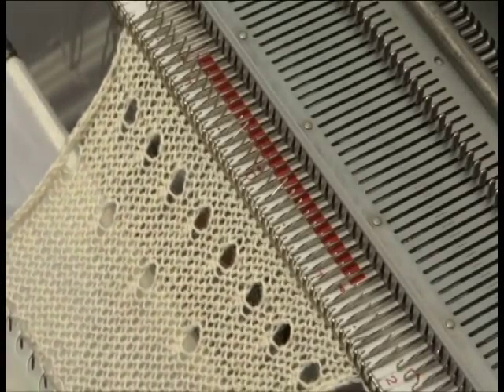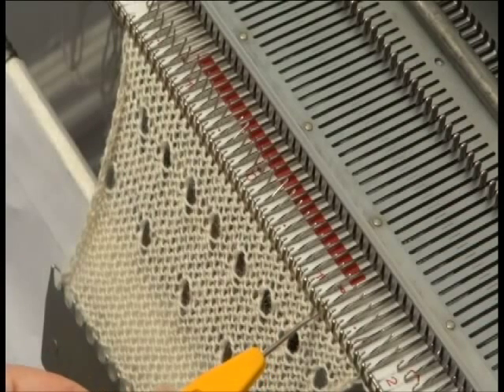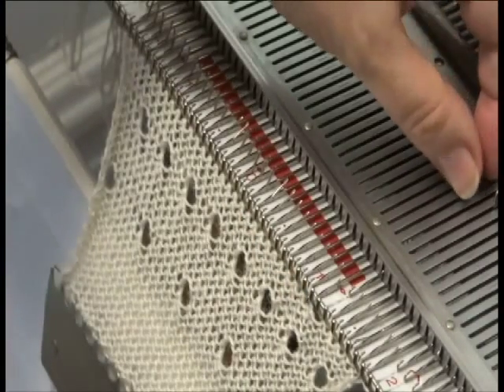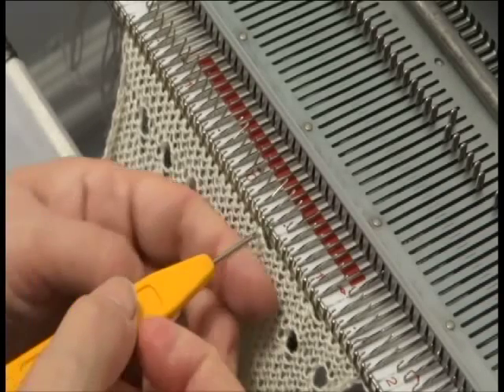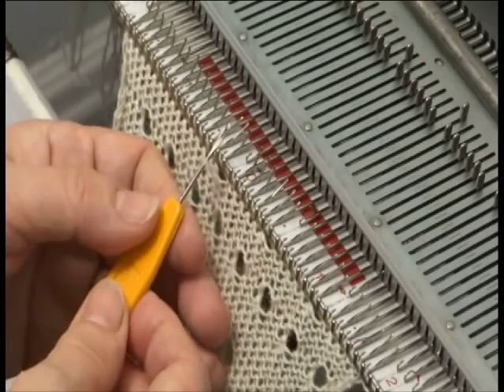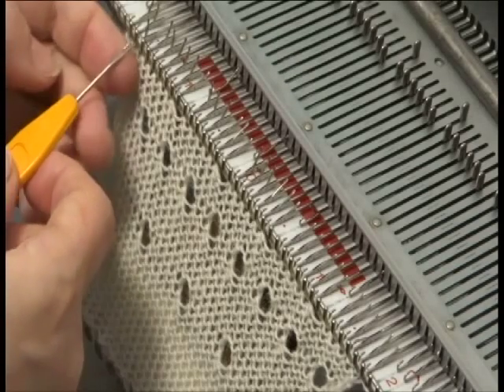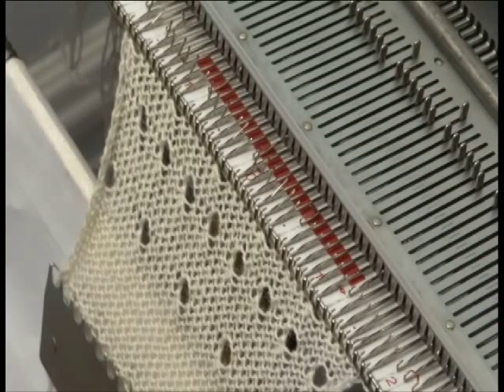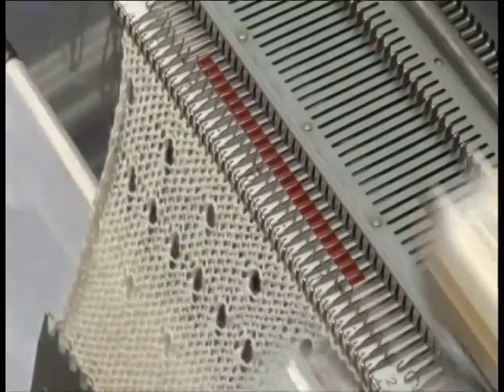creating a perfect eyelets machine knitting brother / singer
creating eyelets by hand on any knitting machine, Brother, Singer